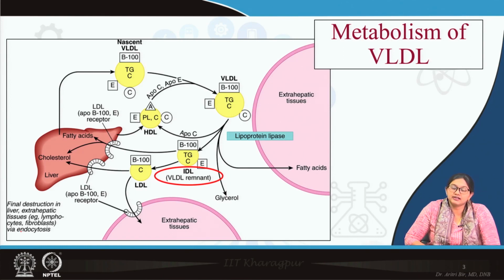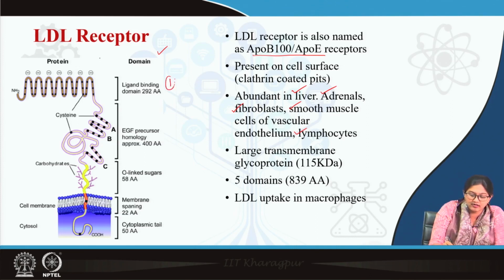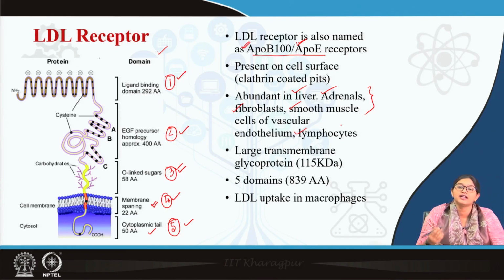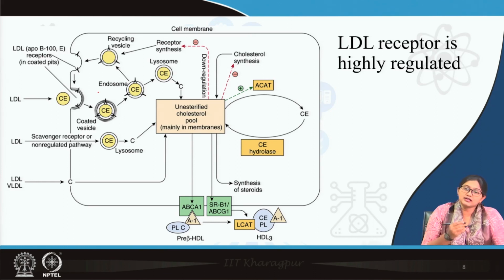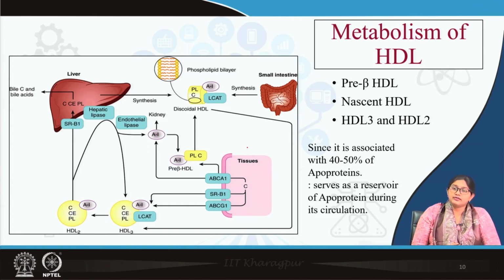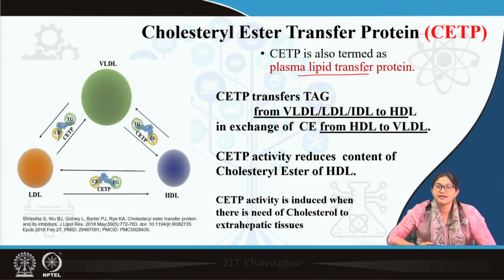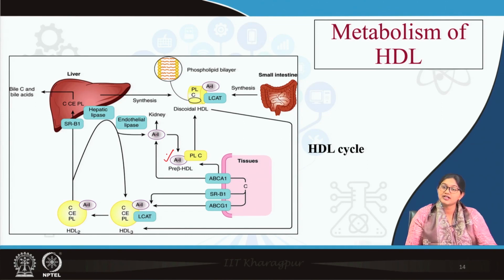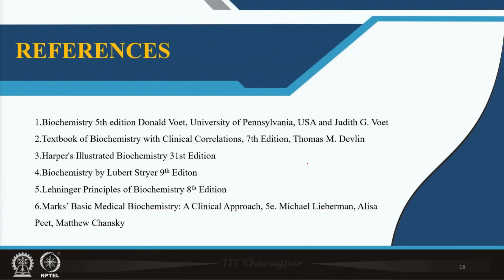Lipoprotein Metabolism (II)